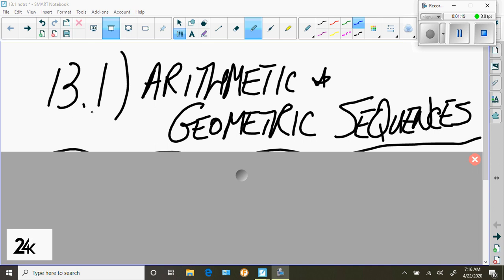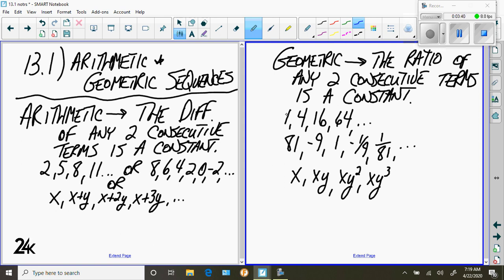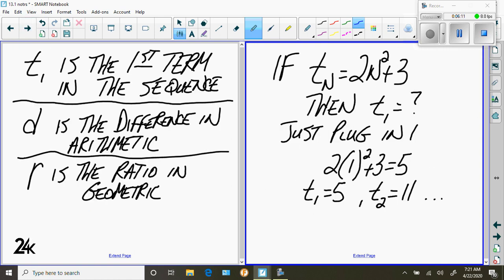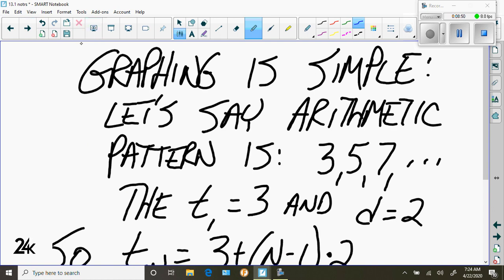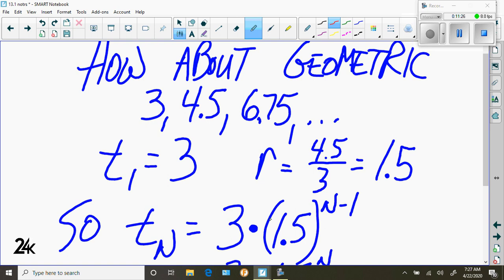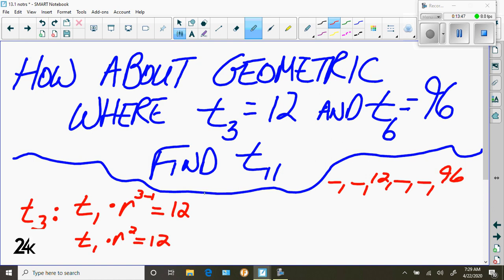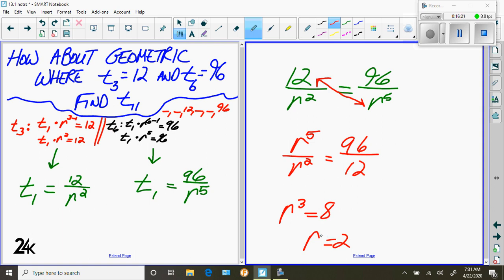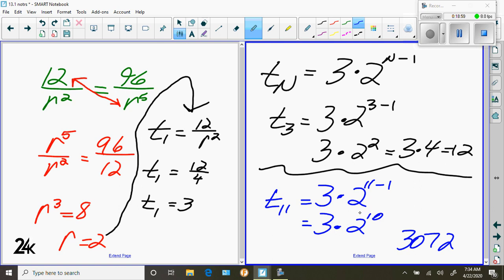April22 13 1 notes...Happy Earth Day!!!